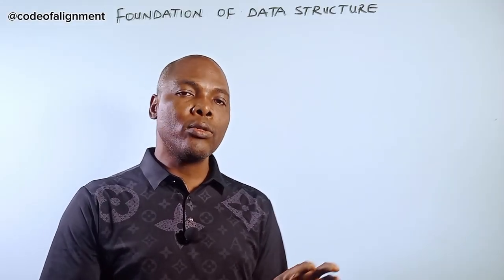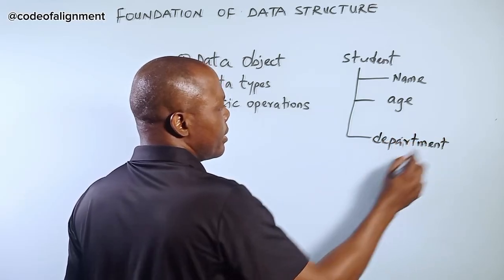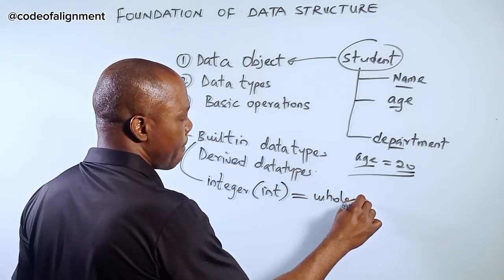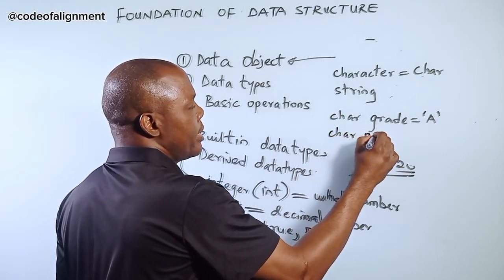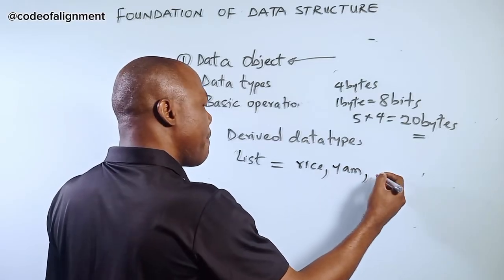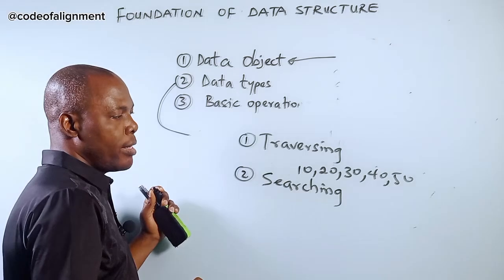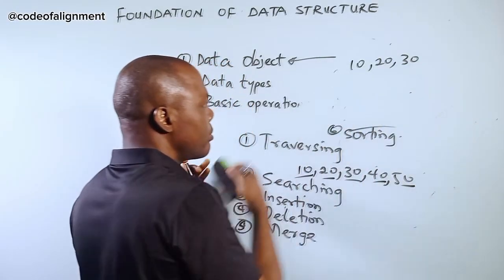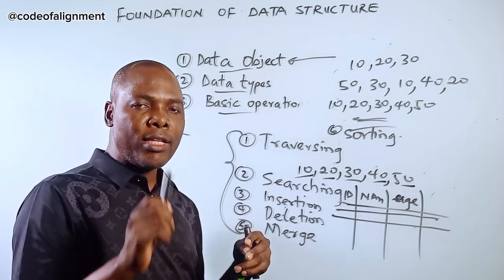Foundations of Data Structures:Data Objects, Data Types, and Basics Operations#DSA4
In this lecture, we learned that:
•A Data Object represents information about an entity.
•A Data Type determines the kind of data that can be stored.
•Data Types are categorized into Built-in and Derived Data Types.
•Common Derived Data Types include Arrays, Lists, Stacks, and Queues.
•Basic operations include Traversing, Searching, Insertion, Deletion, Sorting, and Merging.

Think of life itself as a giant data structure.

DSA Concept           Life Analogy
Data Object           A person, idea, or event
Data Type          The nature of that thing
Built-in Type          Raw gifts and talents
Derived Type          Skills developed from gifts
Traversing          Reviewing your experiences
Searching          Finding purpose
Insertion           earning something new
Deletion                  Letting go of bad habits
Sorting                  Organizing priorities
Merging                  Combining knowledge and experience

In programming, efficient systems come from organizing data properly.
In life, effective living comes from organizing knowledge, relationships, resources, and actions properly.
That is why Data Structures are not really about data, they are about order. Once order exists, searching, growth, and decision-making become easier.